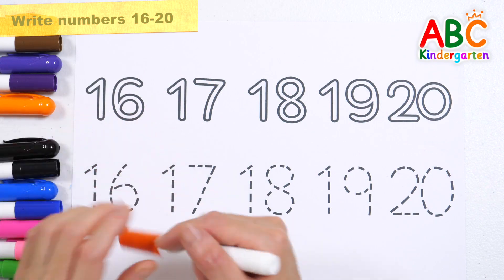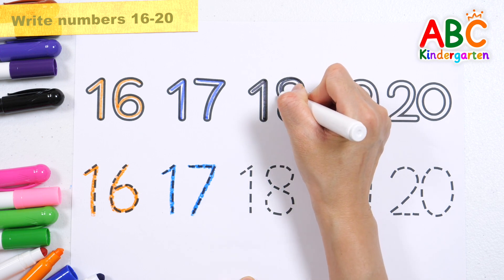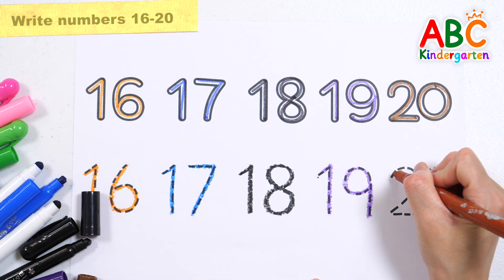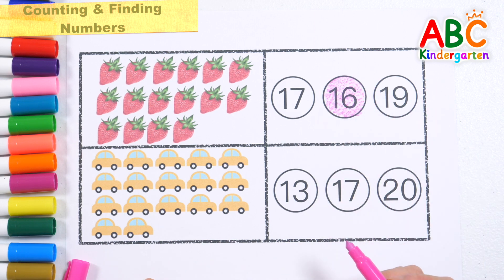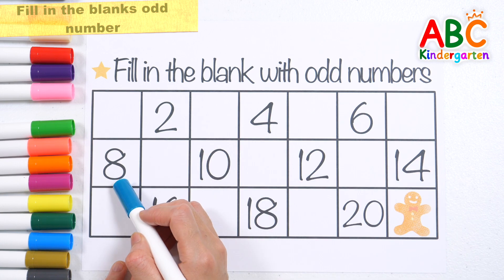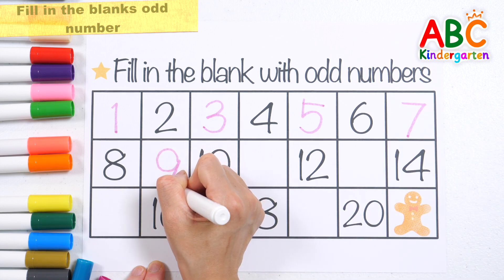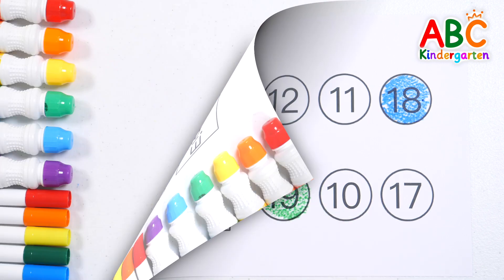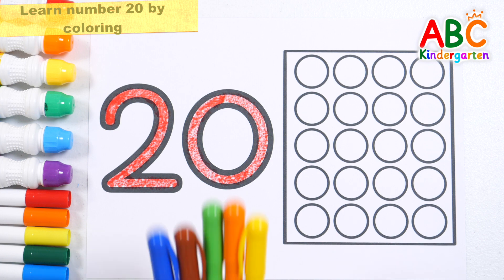Learn numbers from 16 to 20 | Learn numbers by writing odd numbers in the blanks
Hello!
Today, we will practice writing and reading the numbers 16 to 20.
We will learn numbers by counting strawberries and yellow cars and practicing finding the corresponding numbers.
We will learn numbers by writing odd numbers to fill in the blanks among the numbers 1 to 20.
We will learn numbers in a fun way by coloring the numbers and coloring circles as many as the number.

This is an educational video for infants and children that allows them to learn easily and enjoyably by following along in various ways.

Please download the worksheets from the community and use them for your children's learning.